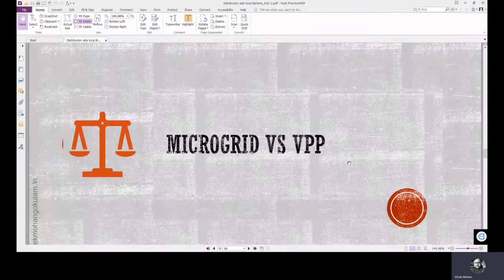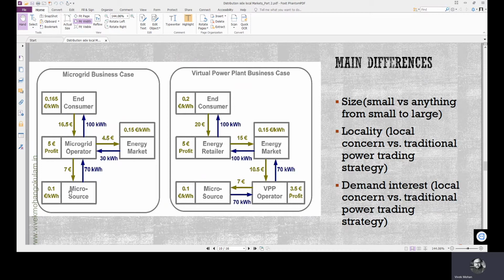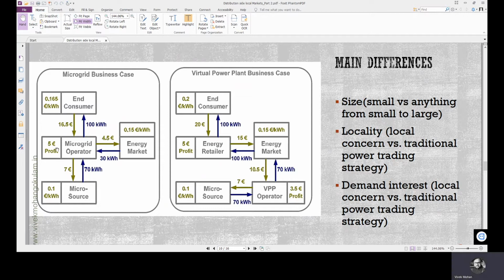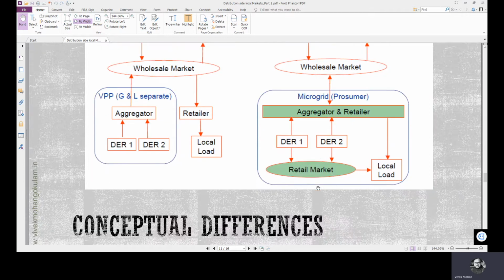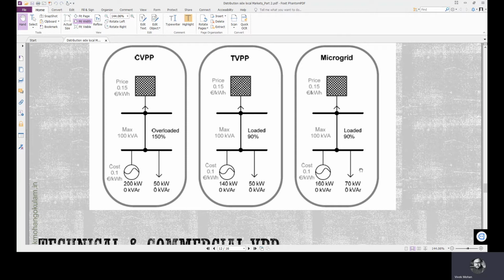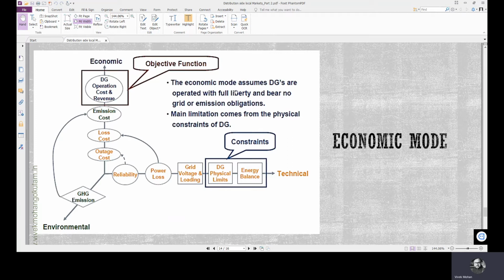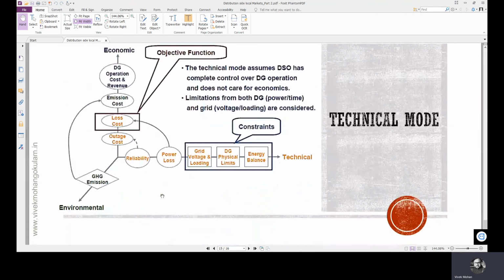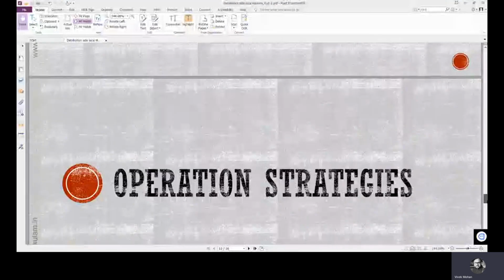Electric Power Markets 18 - DG & Microgrids 3